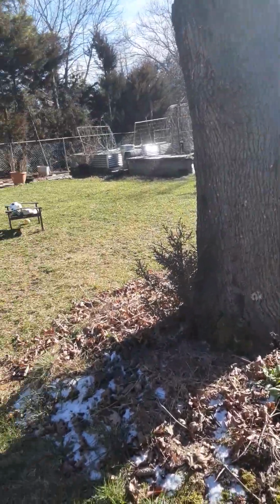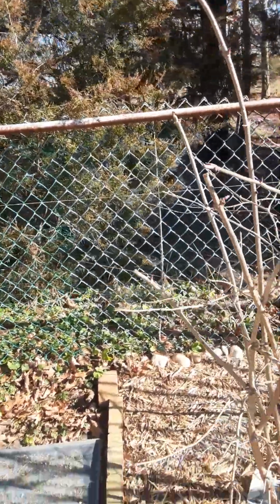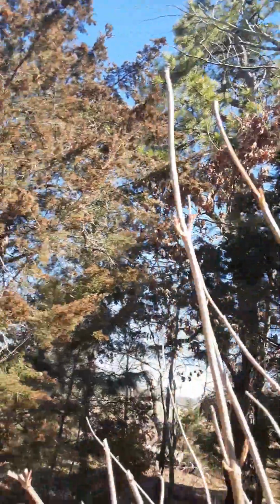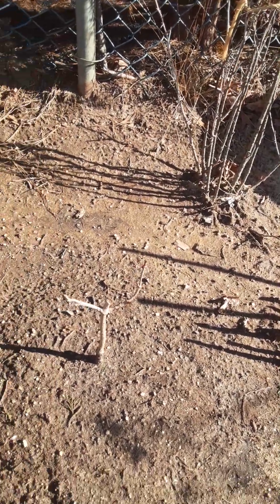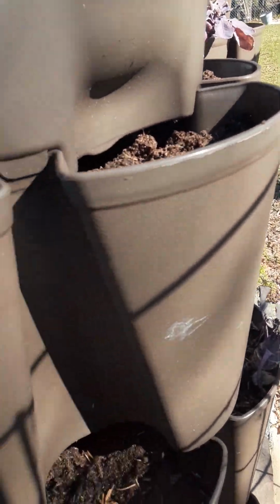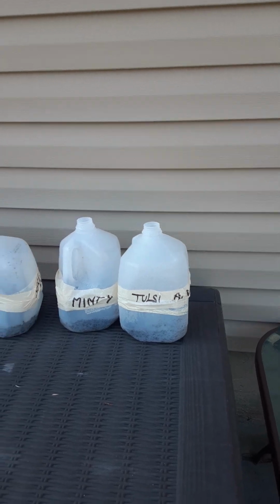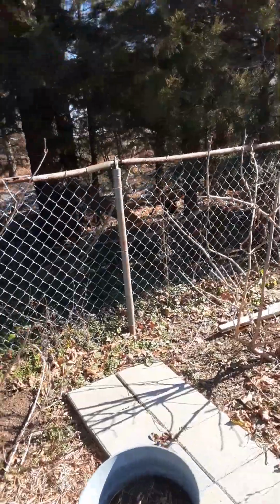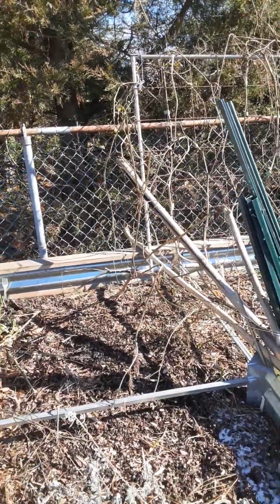Garden Update-It's February!!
I can't believe it's already February!! We've had a few warm days interspersed with some chilly days that remind us that it is still Wintertime!! Today was one of those chilly days.

I'm taking the time to rest and respect my body as well as continuing to look to Mother Nature for guidance. We trimmed the elderberries and set up some winter sowing with some of our medicinal seeds.

Want to learn more about my journey with my health and about how I combine the "power of the plants" with the mind and body?

It's best to sign up for my weekly newsletter to learn all of the ways I use Mother Nature in my healing and living in tune with her. It's all about getting back to basics for healing and health.

Check out my Etsy shop for clean, toxin free and effective products

I've also created a Healing Journal that can be a companion for you to reconnect back to your body